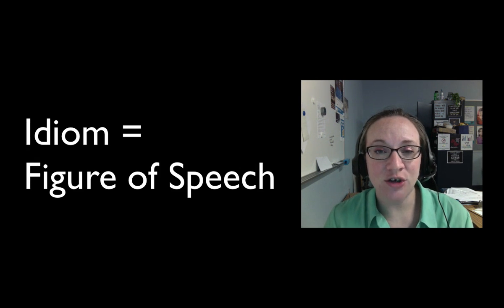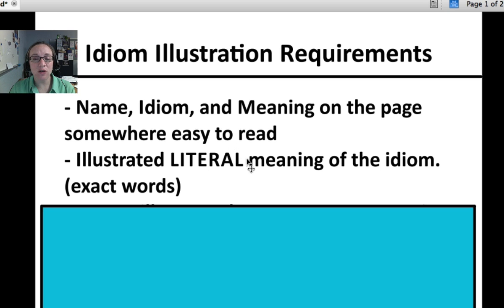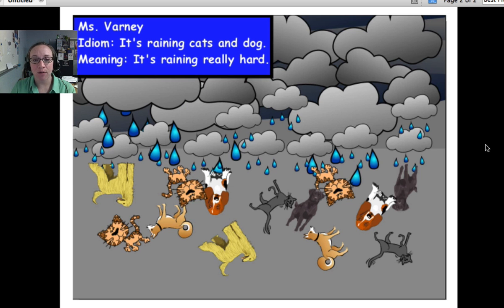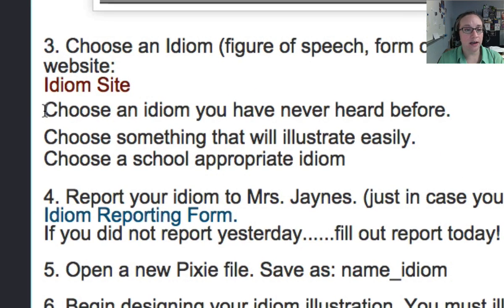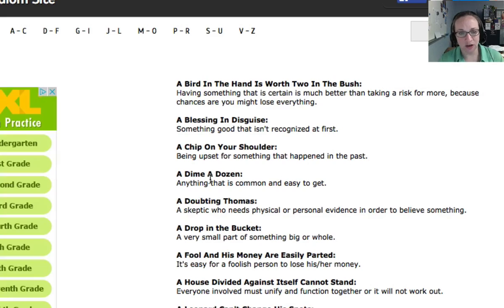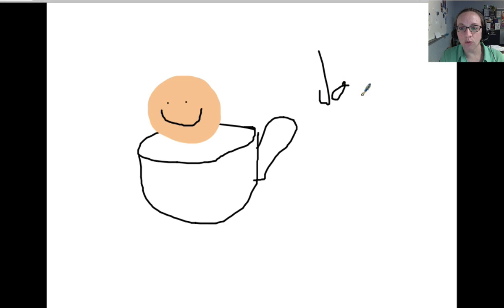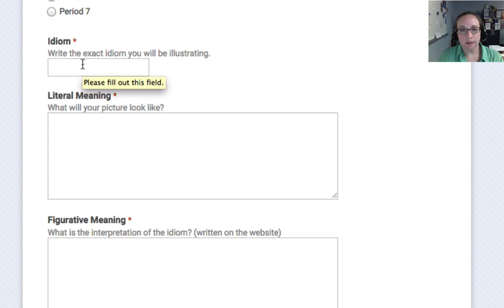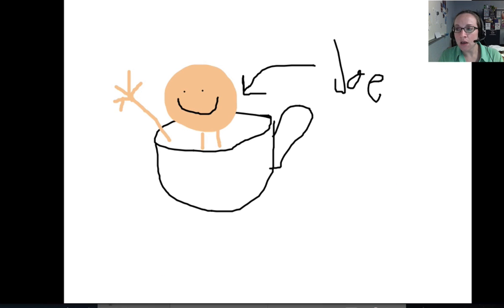3 Idiom requirements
7th Grade
Week 5
Watch video for directions about Idiom Illustration project.